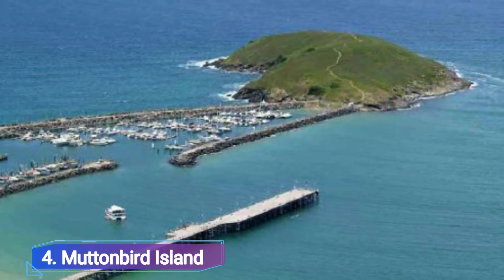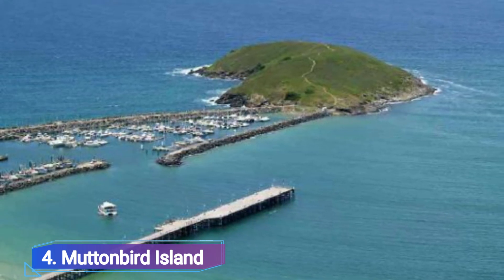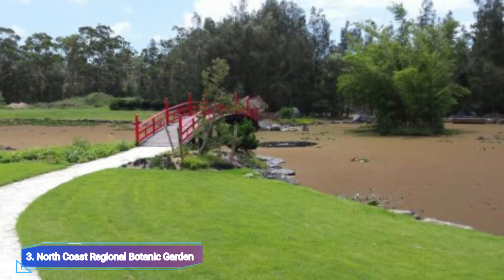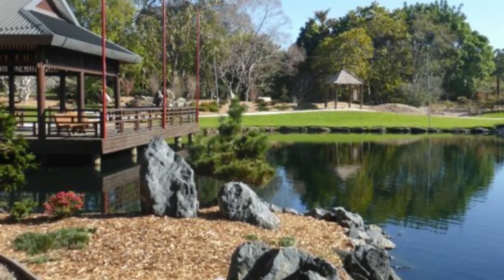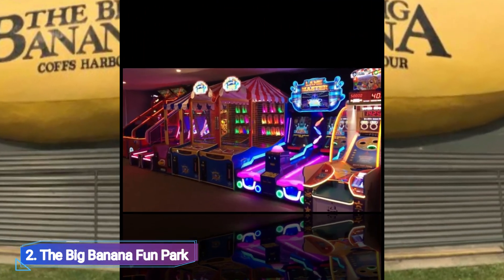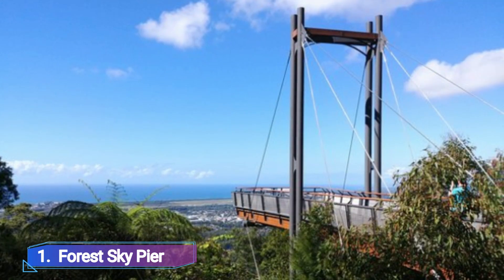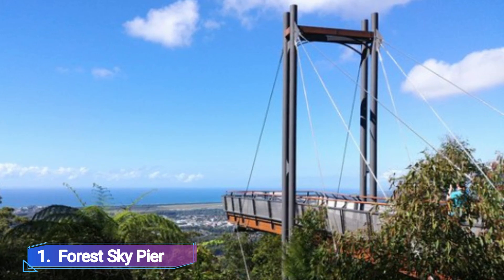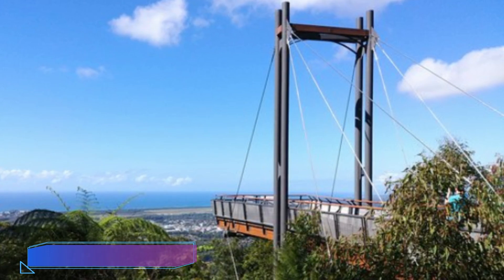Top 5 Places to Visit in Coffs Harbour | Australia - English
Coffs Harbour is one of the biggest tourist attractions in Australia having many best places in Coffs Harbour. Coffs Harbour is a city on the north coast of New South Wales, Australia. It’s known for its beaches and the Big Banana monument and amusement park. In the waters off Coffs Harbour Marina is the Solitary Islands Marine Park, home to abundant wildlife, seasonal whales and coral reefs. Just east is the Muttonbird Island Nature Reserve, with its large population of wedge-tailed shearwater birds and learning centre.

As Coffs Harbour famous places has such a long history and covers a lot of ground, it means that there is a huge amount to see and do – but as best places in Coffs Harbour is so well connected even if you only have one day in this city, because of a layover or a connecting flight, you can really pack in a lot. To help you even more, you can get a Coffs Harbour beautiful places 1-Day Ticket.

There are many beautiful places in Coffs Harbour. Australia has some of the best places in Coffs Harbour. We collected data on the top 10 places to visit in Coffs Harbour. There are many famous places in Coffs Harbour and some of them are beautiful places in Coffs Harbour. People from all over Australia love these Coffs Harbour beautiful places which are also Coffs Harbour famous places. In this video, we will show you the beautiful places to visit in Coffs Harbour.